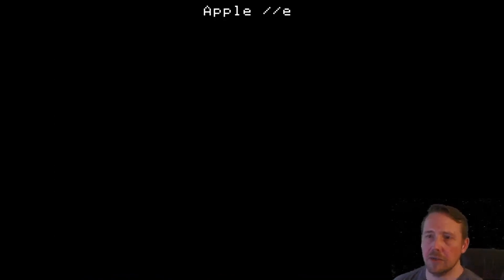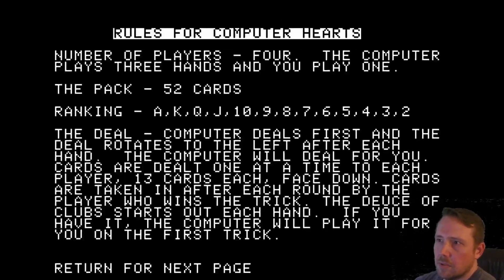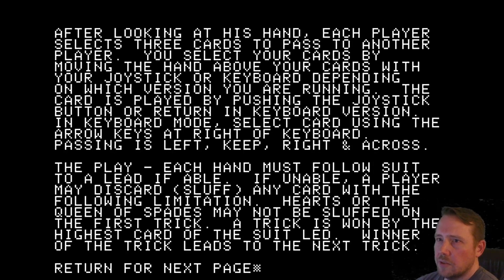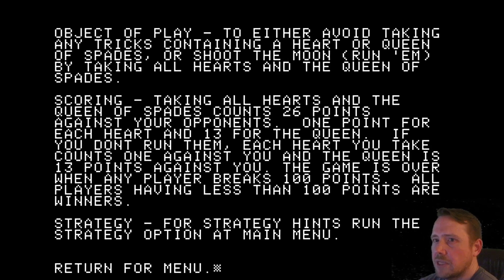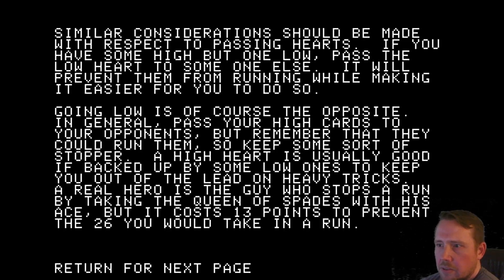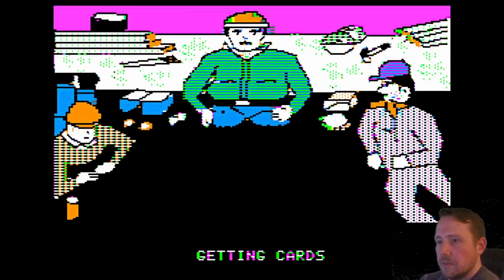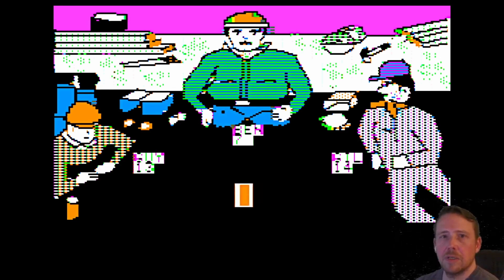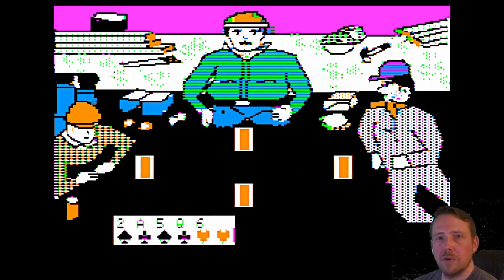Playing Every Apple II Floppy, E272 - hanging out with the lunch bunch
Taking a quick look at Zykron Hearts, a 1987 release for the Apple II: controls, mechanics, gameplay, and how to play.